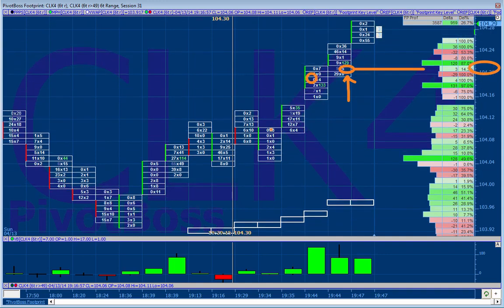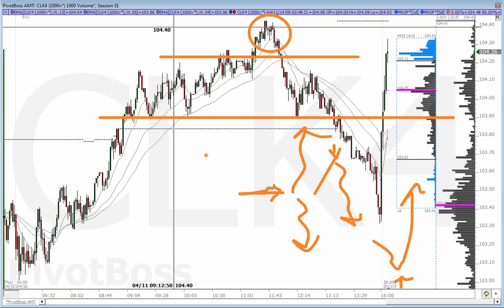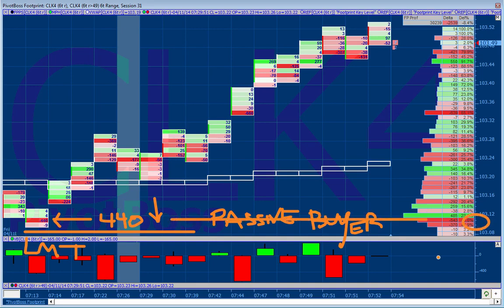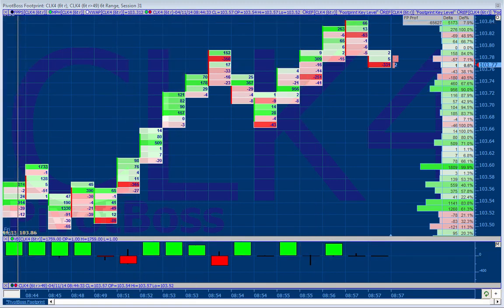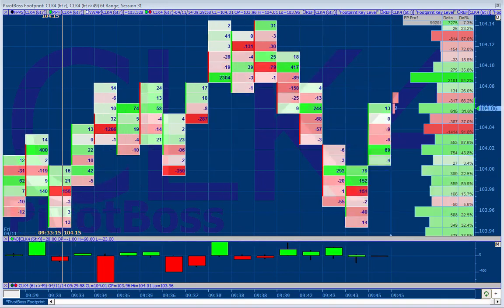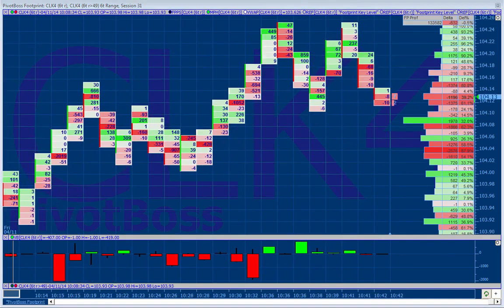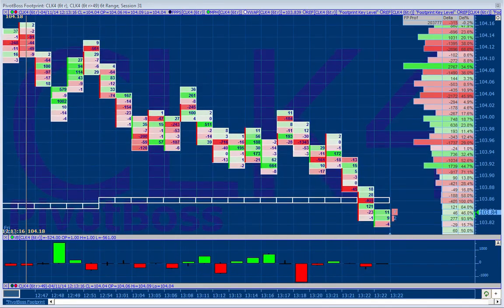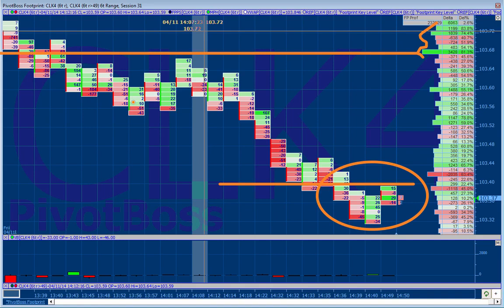15 Introduction to the Footprint